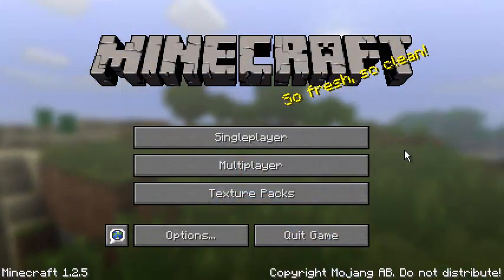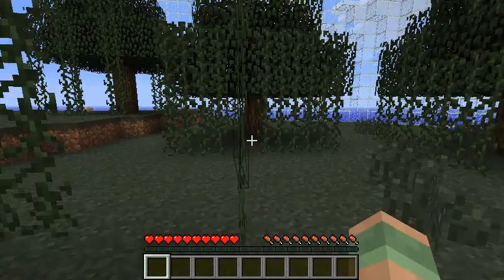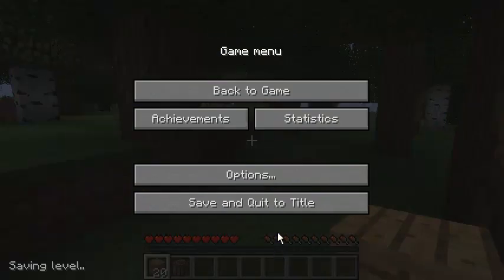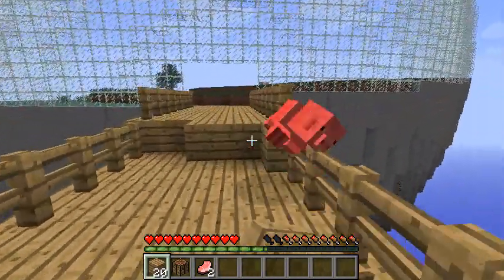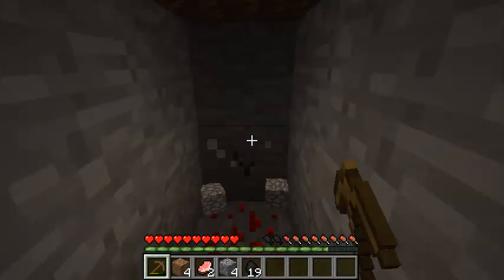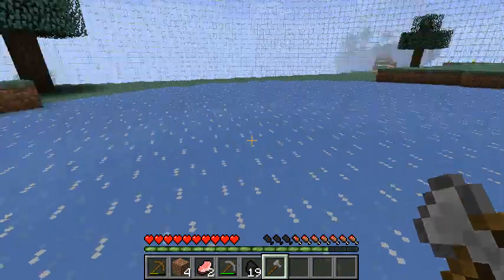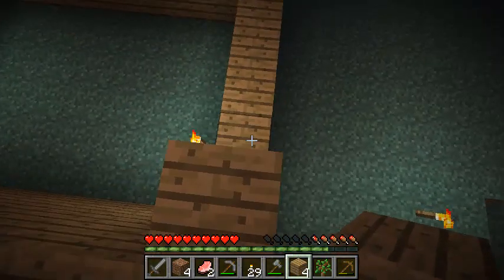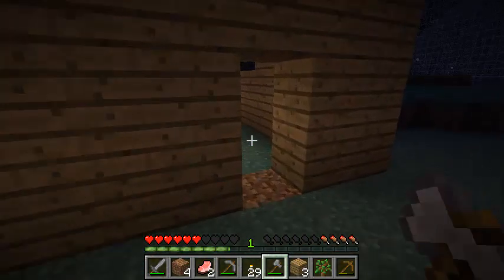Biosphere with Percy - Part 1 - Getting Started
I make a new world with the Biosphere mod and now the adventures are starting!